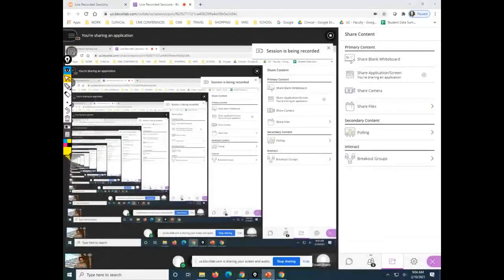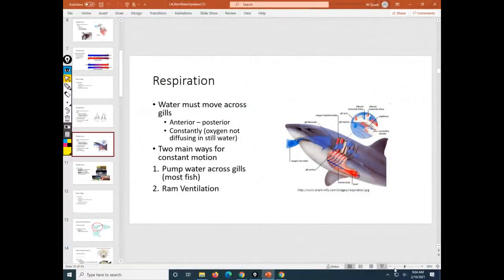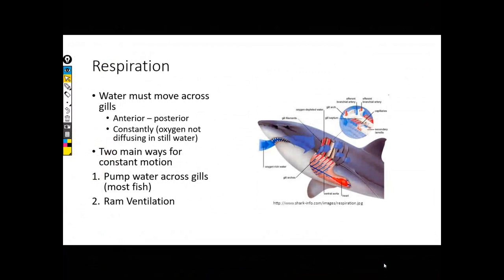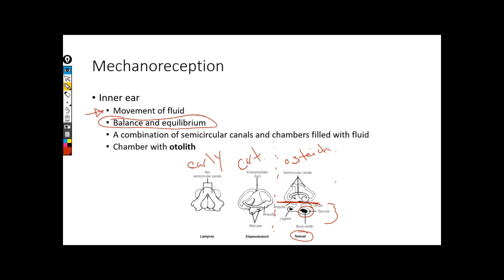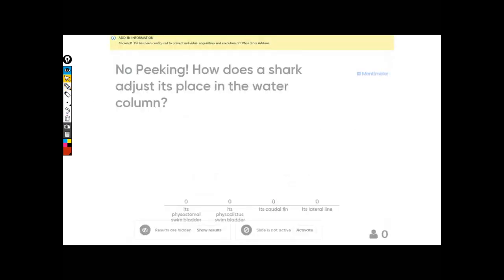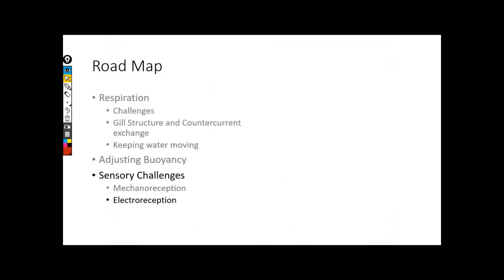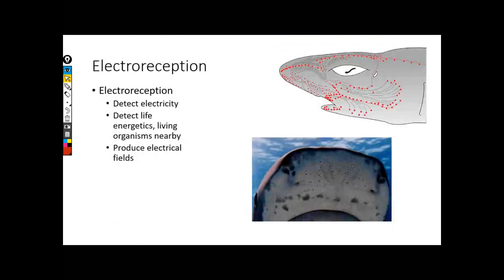TransitionWater2 BIOL 224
respiration, water pumping, ram ventilation, air breathing, facultative, obligate,
buoyancy, depth, cartilaginous, fatty oily liver, heterocercal tail, swim or air bladder, physostomous physoclistus

senses, mechanoreceptors, lateral line, vibration, inner ear, semicircular canals, otolith, elecroreception, ampullary receptors, ampullae of lorenzini, electricity, heartbeat,

vision, cornea, lens, water, light refraction and focus